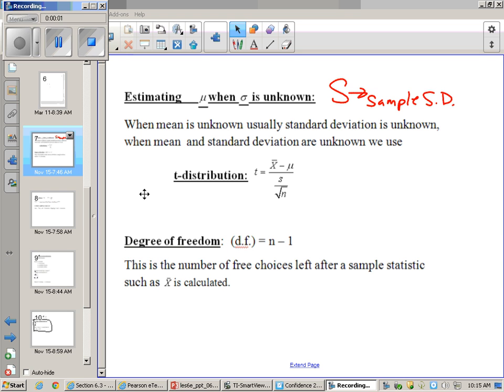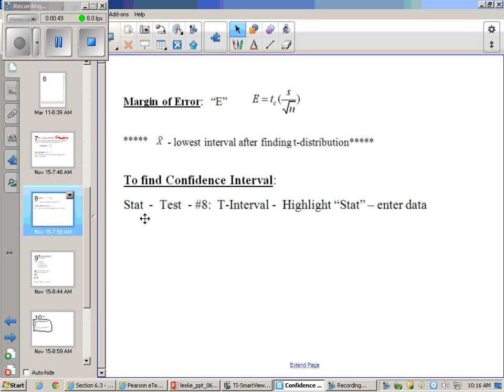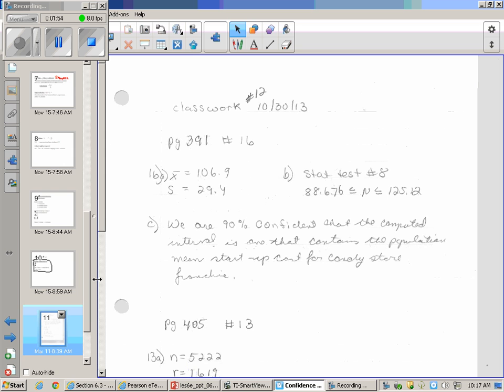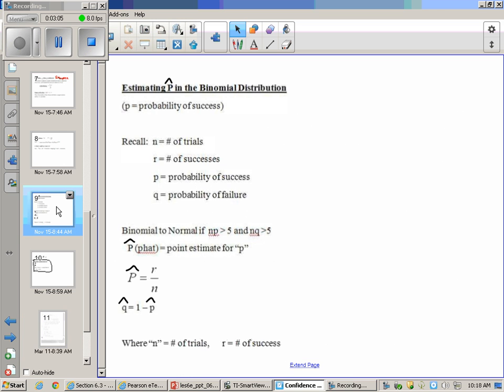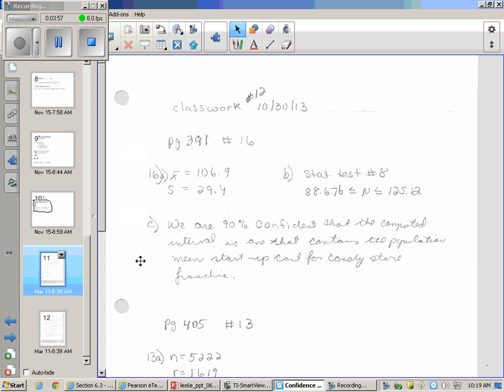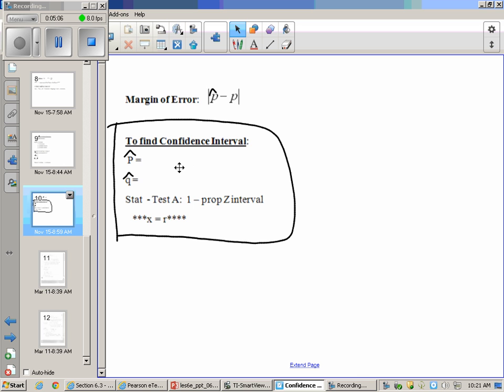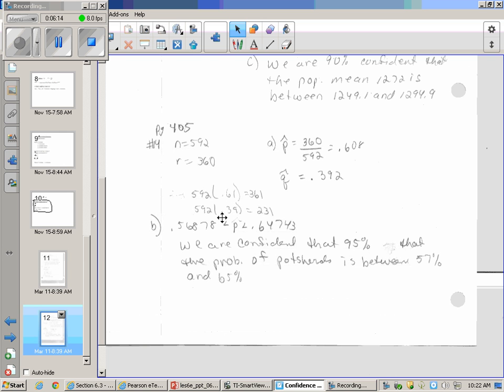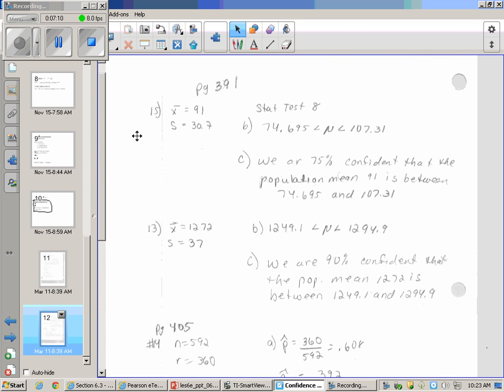Confidence interval and Phat